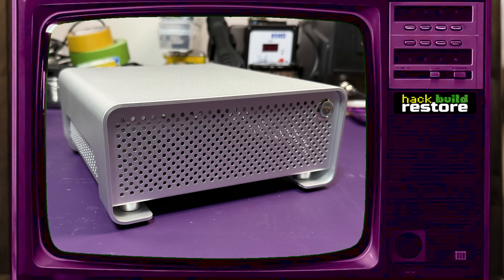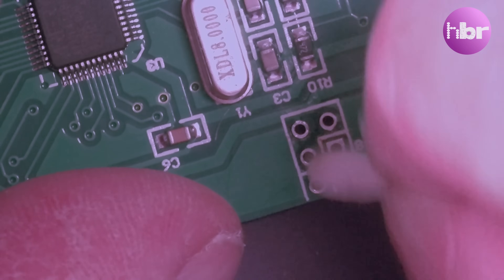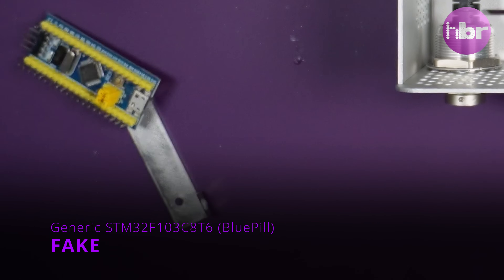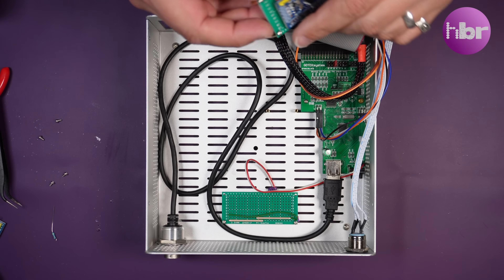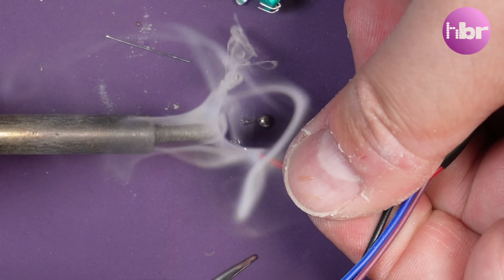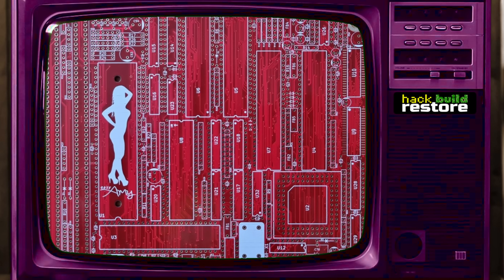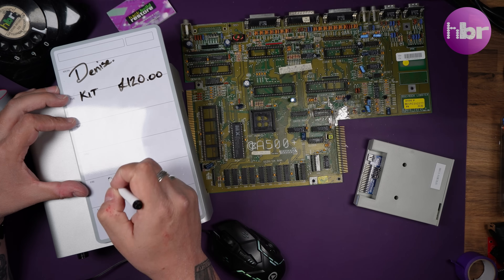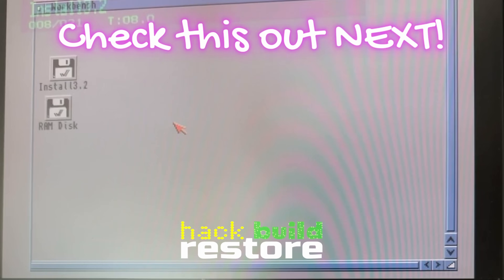The Amiga Upgrade You Didn’t Know You Needed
PCBWay sponsor this video, new users can get $5 Free Credit In this follow-up to my Denise ITX Amiga build, we tackle the one thing the case lacked – floppy drive support. But instead of cutting up the clean chassis to squeeze in original hardware, I’ve installed a Gotek internally and added something very special: an on-screen display using an STM32 microcontroller, letting me select disk images directly on the Amiga’s RGB output – no extra screen needed!

Along the way, I run into fake STM32 boards, discover the quirks of integrating this system seamlessly, and show how I mounted a rotary encoder to the rear for easy navigation. I also break down every part of the cost involved in this build, from the Denise kit itself to the panel-mount USB, PSU, and more – showing what it really takes to build something like this from scratch.

Need custom PCBs or assembly? for high-quality prototyping, CNC machining, and 3D printing.

🎵 Don't Tell Me It's Over (Instrumental) by Matt Goodman, License ID: 8WE6evOGZXY
🎵 Can't Turn Off My Mind (Instrumental) by Dan Skinner, License ID: 4DyKJNGGojM
🎵 What About Me (Instrumental) by Matt Goodman, License ID: 10vAG0l5eMQ
🎵 What About Me 6 (30) by Matt Goodman, License ID: Pkvm43AEawQ

⏱ Chapters:
00:00 – Intro, Amiga 500+  Denise Part 2
00:30 – Why a Gotek?
01:45 – On-Screen Display via STM32
03:00 – Mounting USB & LED Mods
04:00 – STM32 Setup Troubles (Fake Boards!)
07:30 – Rotary Encoder Installation
09:30 – It's Finally Working!
10:00 – Denise History & Other ITX Amiga Boards
11:00 – Full Cost Breakdown